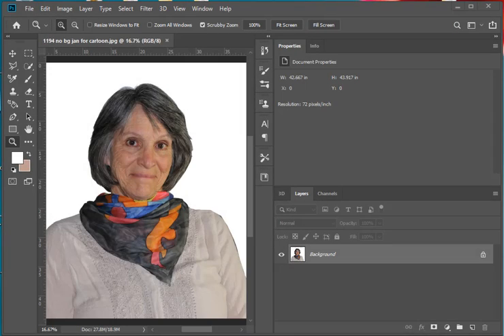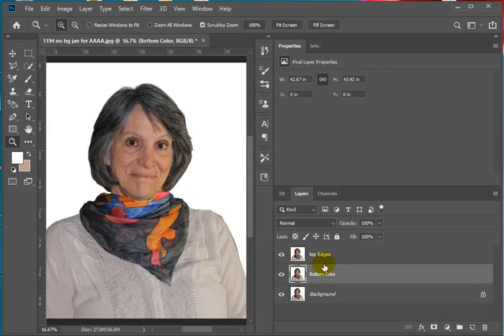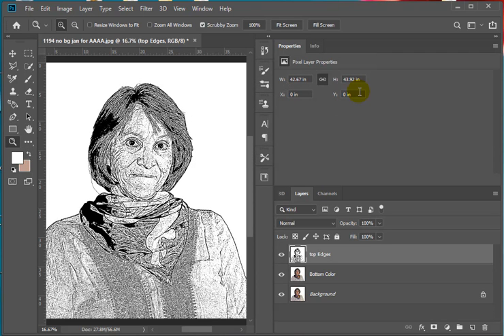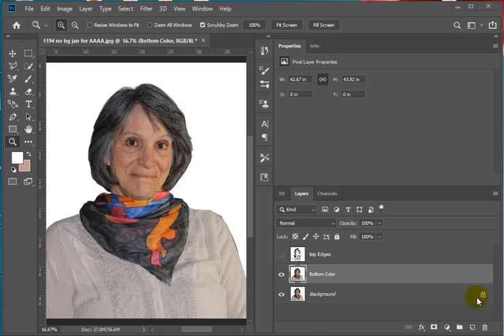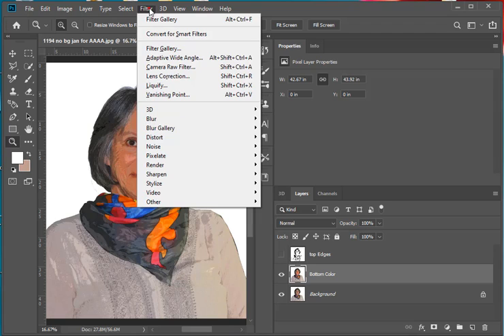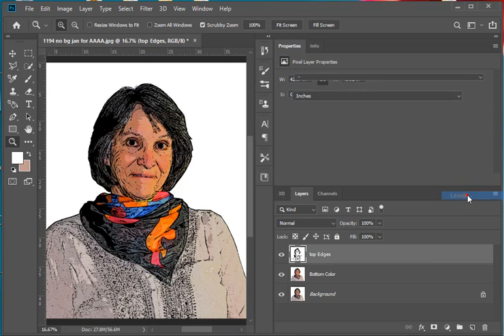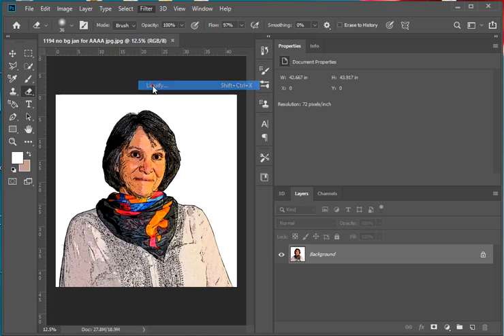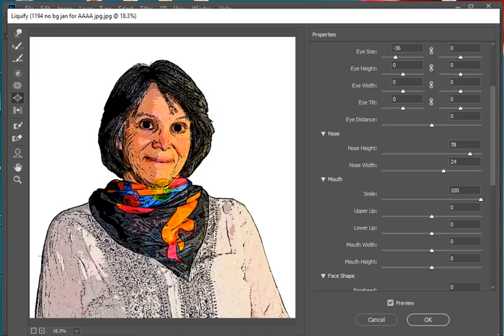Photoshop Graphic Novel Demo AAA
Do you love graphic novels? Use Photoshop to create a Graphic Novel style drawing in just a few short steps.